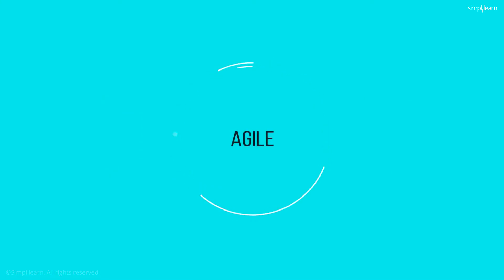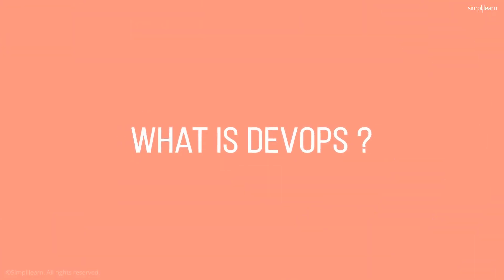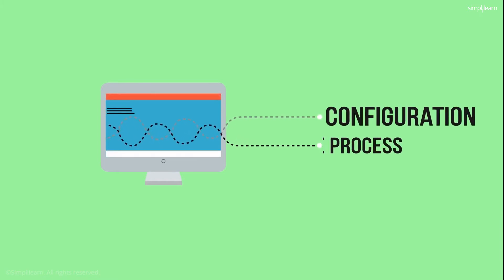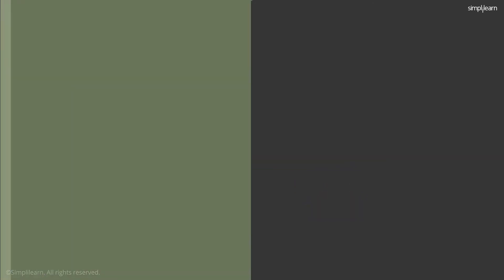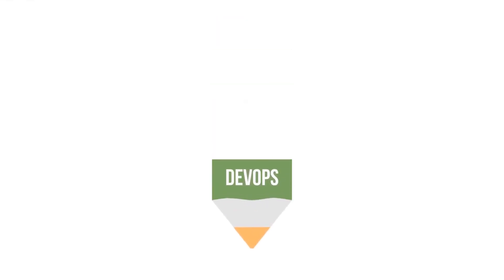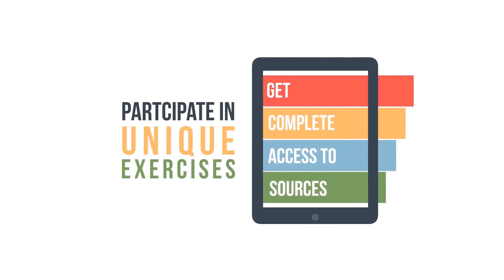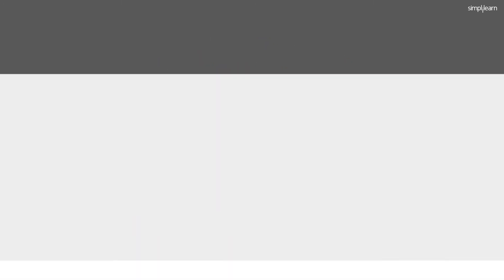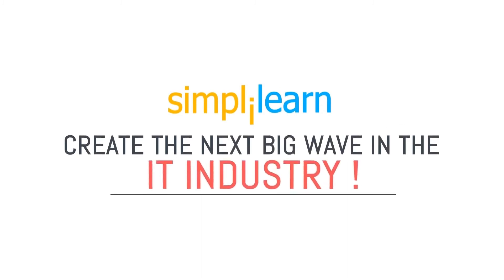DevOps Course | DevOps Certification Training | DevOps Introduction | DevOps Tutorial | Simplilearn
️🔥Cloud Computing and DevOps Certification Program, delivered by Simplilearn in collaboration with Purdue University

This DevOps Tutorial will help you understand why, what and how of DevOps. It will give you a clear picture of DevOps by justifying the balance between the cultural change and process automation using DevOps Tools. You will understand how a DevOps pipeline can be imagined for an existing infrastructure. Furthermore it will answer lot curiosities that people have related to DevOps.

This DevOps Introduction video explains:
1. What is DevOps? ( 0:29 )
2. DevOps uses ( 0:41 )
3. Simplilearn's DevOps Training Course ( 0:56 )

✅Key features
8X higher interaction in live online classes conducted by industry experts
   - 40+ In-Demand Skills and 15+ Tools

✅Tools Covered
- APACHE ANT
- MAVEN
- Ansible
- CHEF
- Puppet
- SATLTSTACK
- Apache Camel
- Jenkins
- Nagios, etc.